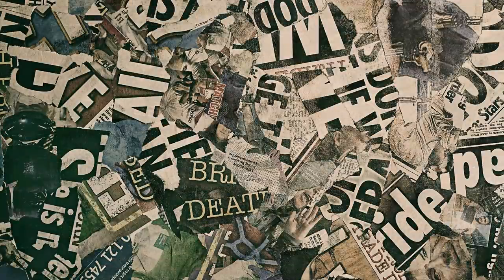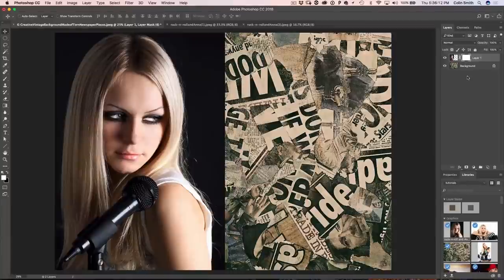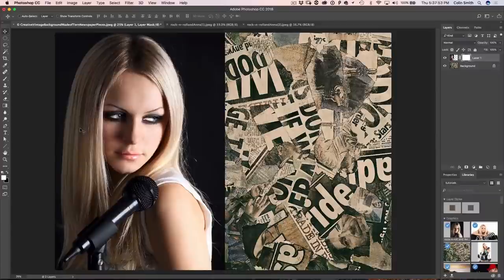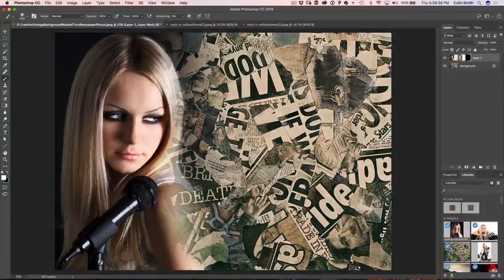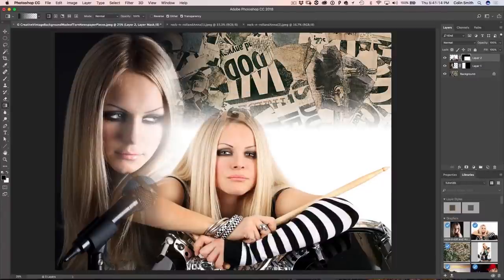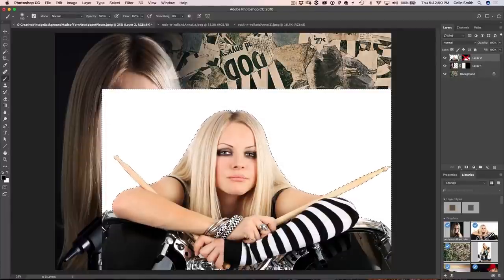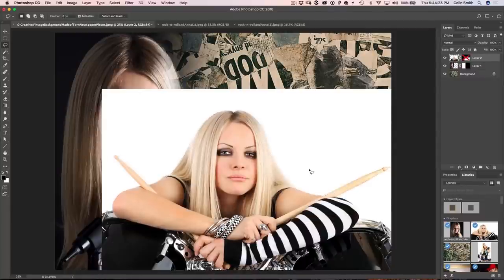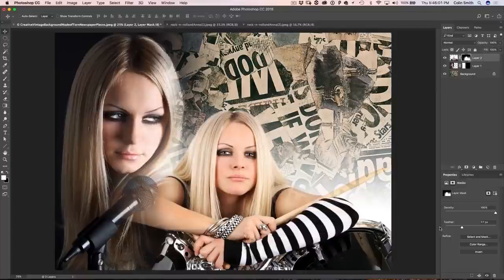How to combine photos in Photoshop with Layer Masks, Photo Collages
In this Photoshop tutorial, Colin Smith shows you hot use use layer masks to seamlessly blend photographs together in Photoshop. Learn how to make photo collages in Photoshop